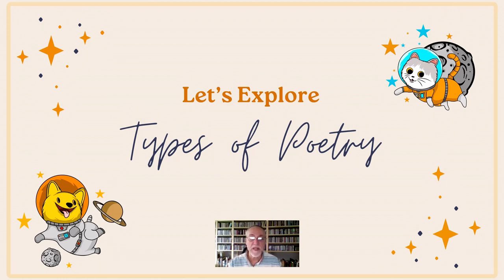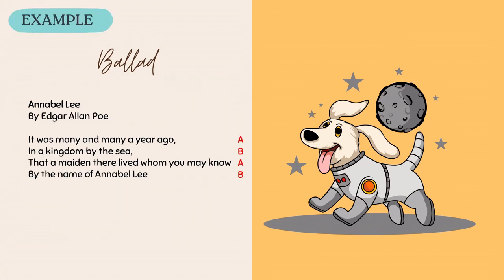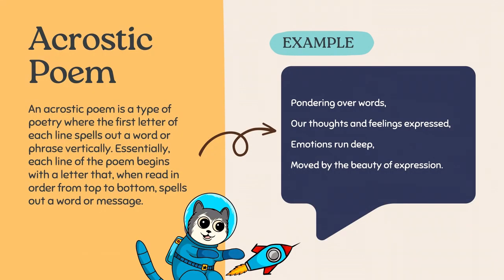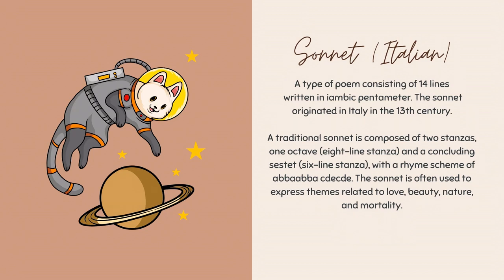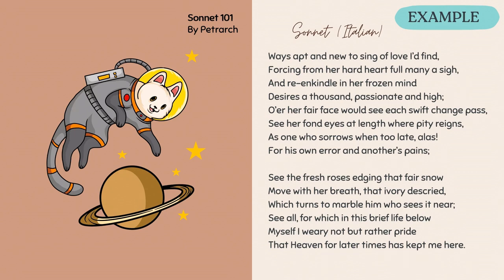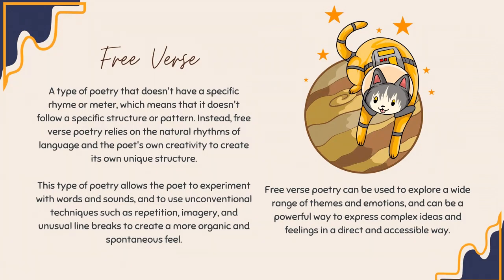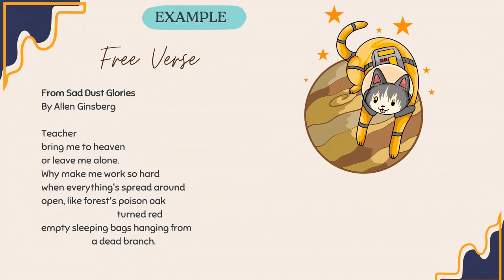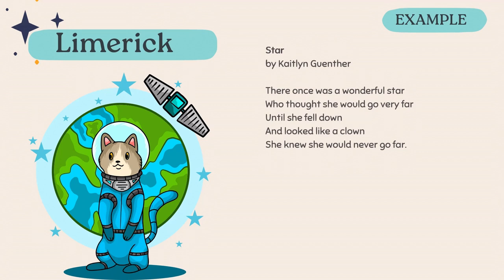Poetry Types 01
Line 1: Content description

Helpful text
Relevant links
Second call to action

Credits